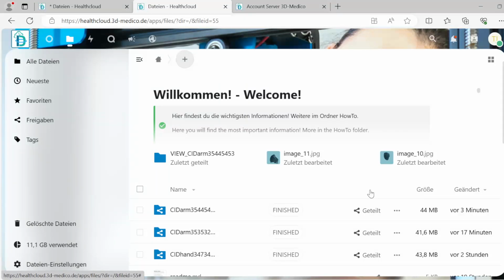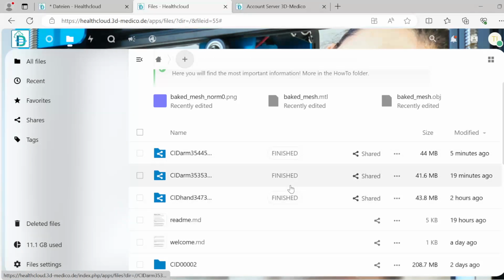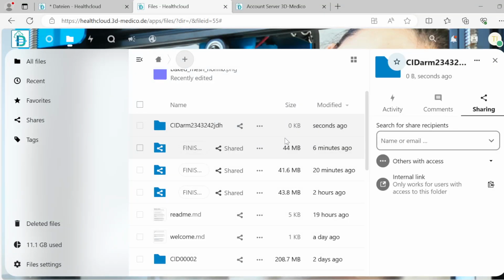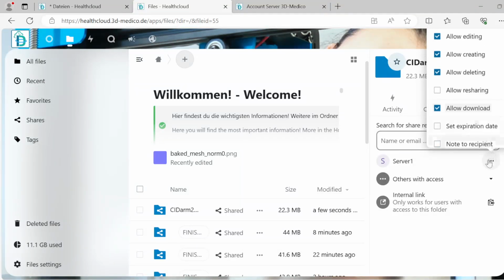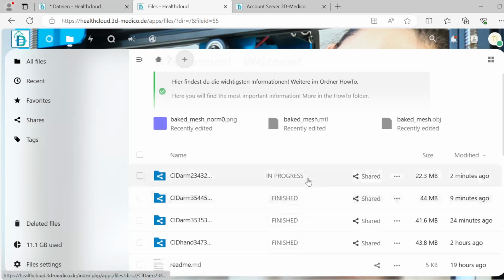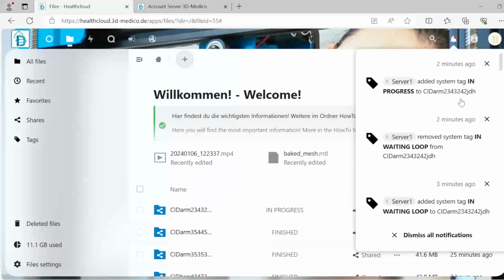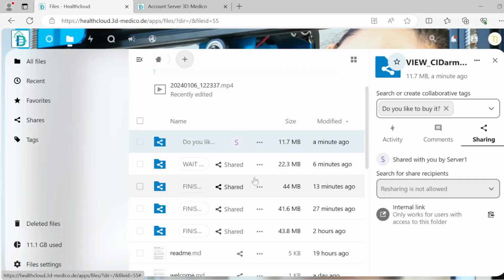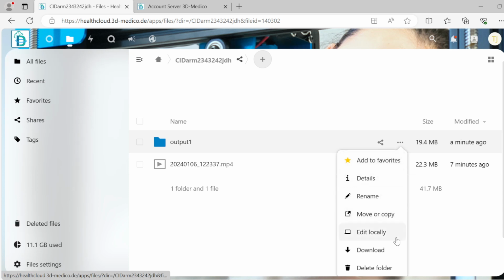EN | HowTo - Video-3D-Scan Scanprogress